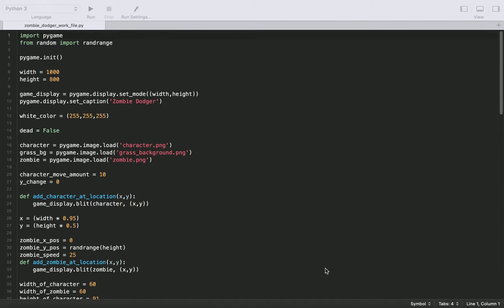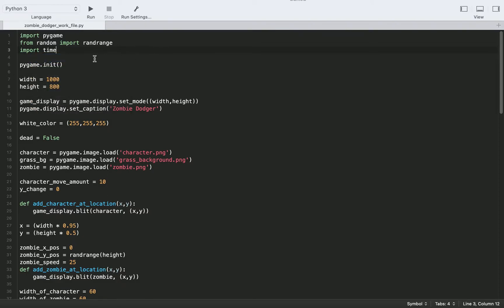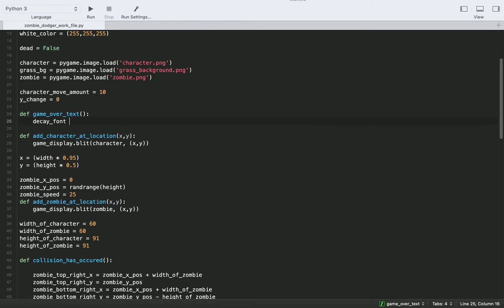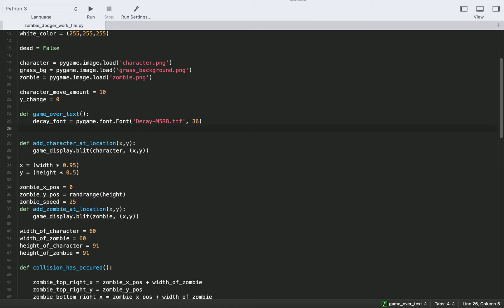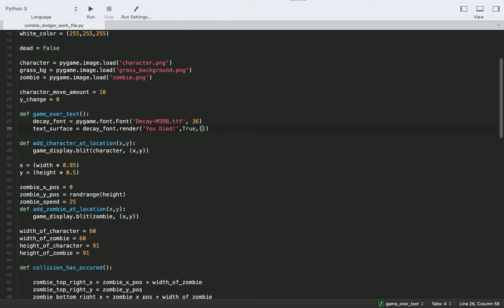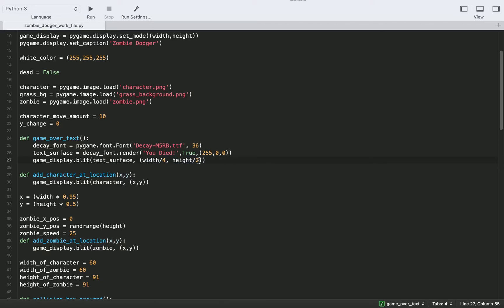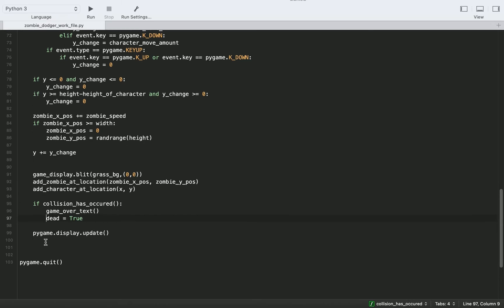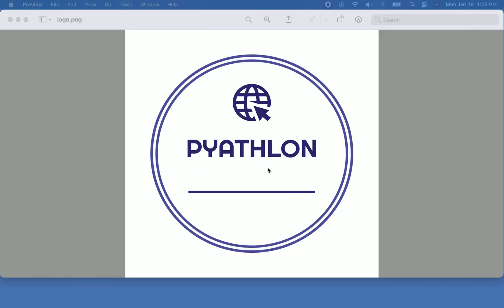How to Add Text in Pygame | Pygame Tutorial #10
In this video, we will show you how to add text to your game using the Pygame library in Python!

This is another video in our introduction to 2D game development in Python using Pygame course! In this video, we cover how to do several things in Pygame that are necessary to create a full game. We will be uploading the rest of this series in weekly installments. Be sure to check back regularly to see updates! This is the second video in our Python 2D Game Development using Pygame series, so be sure to check out the entire series as we will be posting the series in weekly installments.This course will cover the basics of 2-dimensional game development in Python including creating a game loop, adding characters, taking keyboard input, moving characters, keeping score, adding boundaries and more!

We will also be posting other entire courses to our so be sure to check out the content we have there also!

We will be posting a wealth of information regarding careers in analytics, data science, python and technology in general!